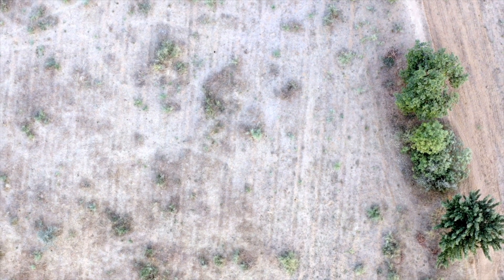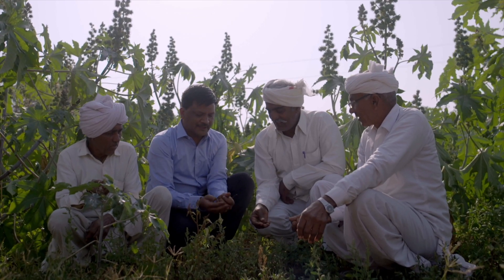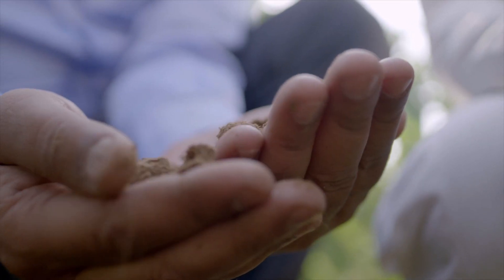The Humble Castor Bean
Alors que nous renforçons notre engagement en faveur des matériaux bio-circulaires avancés (ABC), nous sommes ravis de partager une série de courtes vidéos conçues pour vous rapprocher des agriculteurs de haricots ricins en Inde.

Dans cette première vidéo, nous célébrons "l'humble haricot ricin". Rejoignez-nous pour un petit voyage dans les champs de ricin - rencontrez les agriculteurs, voyez comment le ricin est si facile à cultiver, faites l'expérience de la vente libre dans les cours d'échange !